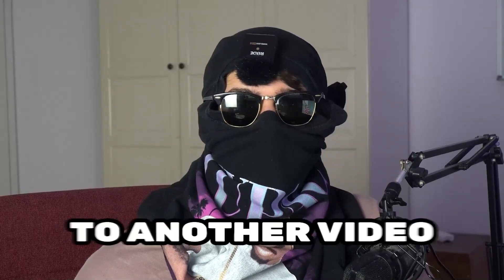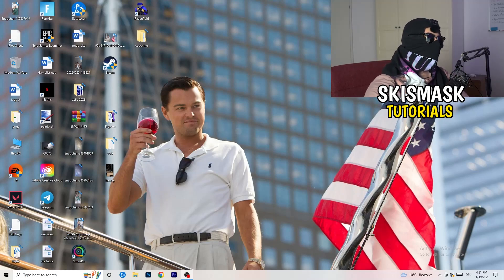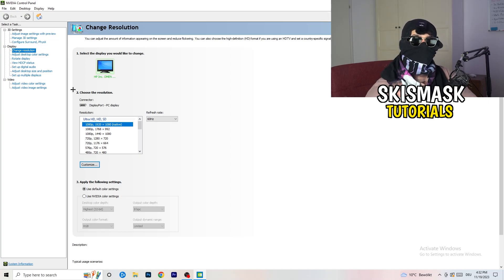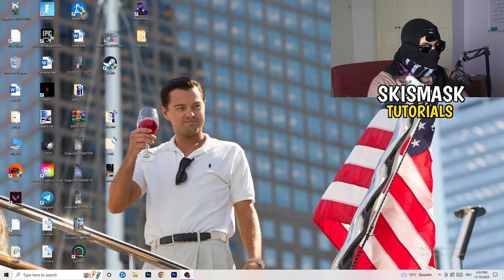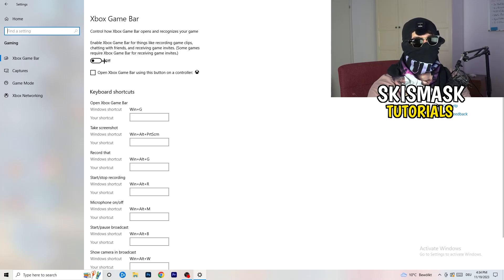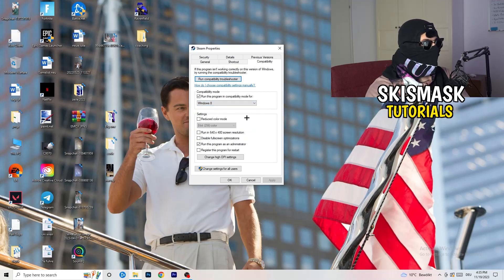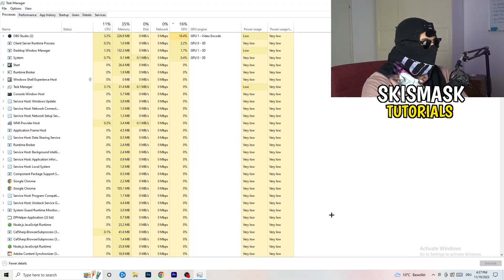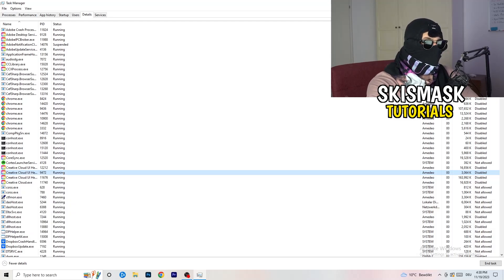How To Fix Black Screen in Monster Hunter Rise (Easy Steps)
how to fix black screen Monster Hunter Rise pc,
Monster Hunter Rise stuck on loading screen,
Monster Hunter Rise black screen when fullscreen,
Monster Hunter Rise stuck on loading screen pc,
Monster Hunter Rise stuck on loading screen fix,